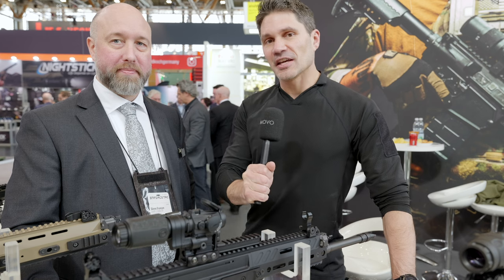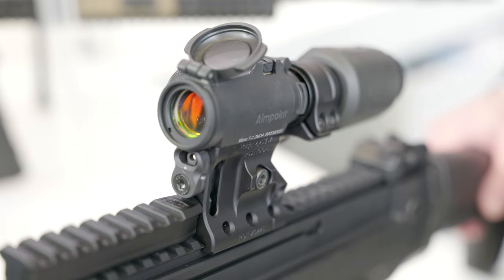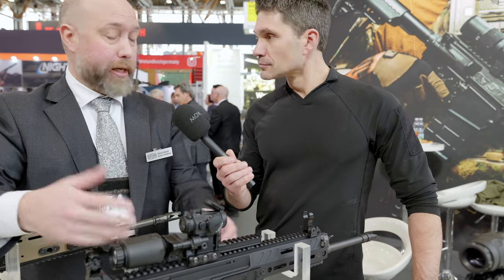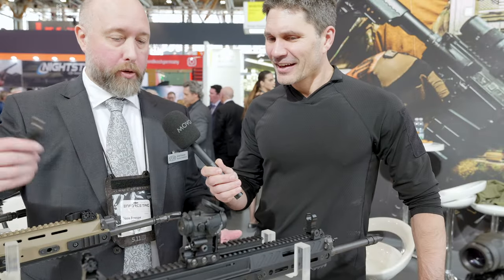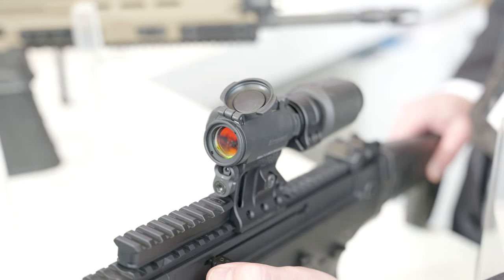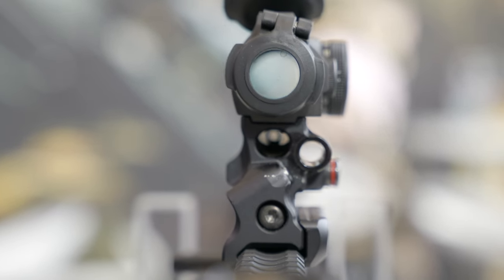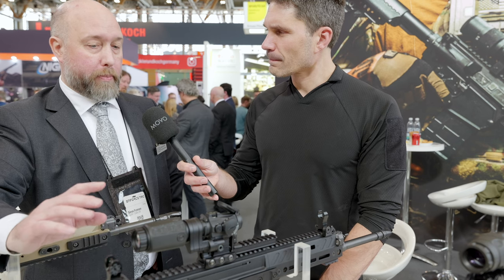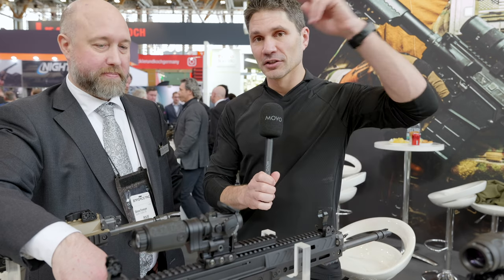Spuhr Dutch Contract Aimpoint Micro Magnifier Mount Kit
Spuhr is always on the cutting edge with optics mounting and this new setup manufactured for a Dutch government contract is no exception. A brilliant, robust, but lightweight integration of the Aimpoint Micro, plus the Aimpoint magnifier in a QD/swing mount combo, plus a functional backup iron sight and extended, raised Picatinny rail for night vision sighting systems is clever and accessible, as it is also available for pre-order to the civilian market. Another solution from Spuhr that looks as good as it is functional.